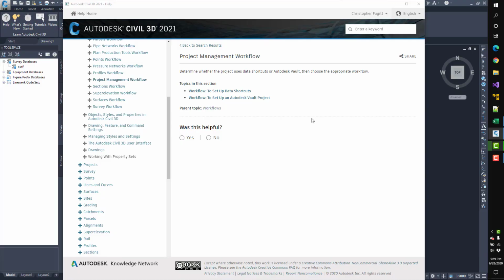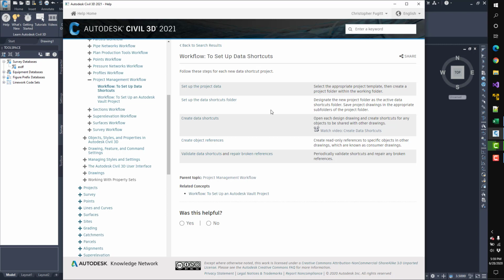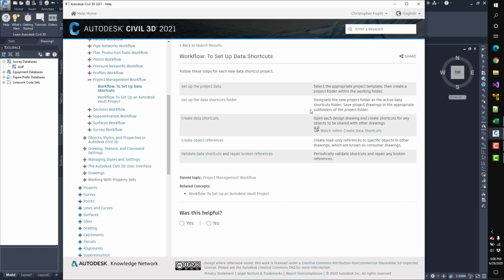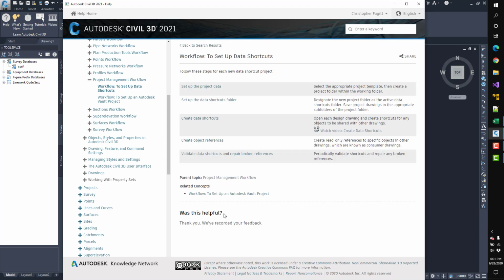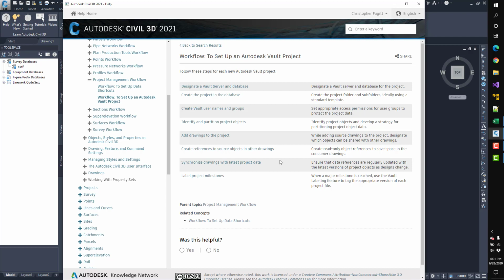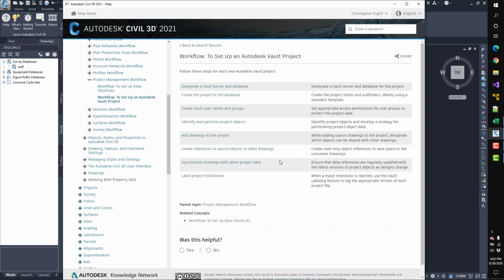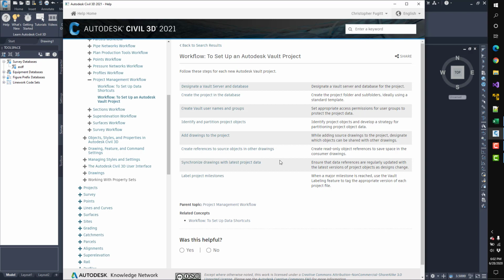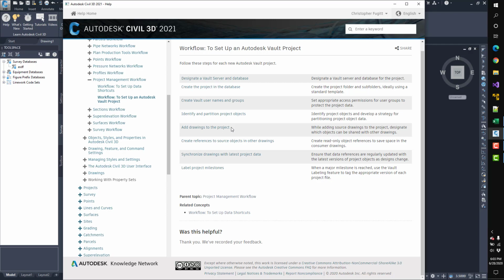Episode: 14 Getting Started - Project Management Workflow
In this video, Christopher reads about the Getting Started - Project Management Workflow.